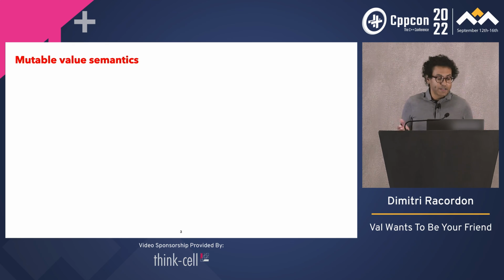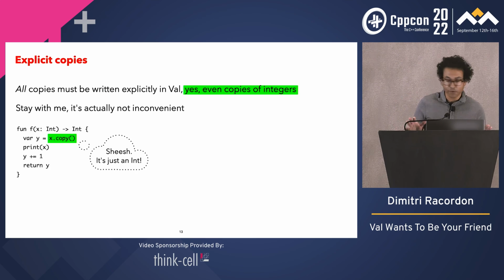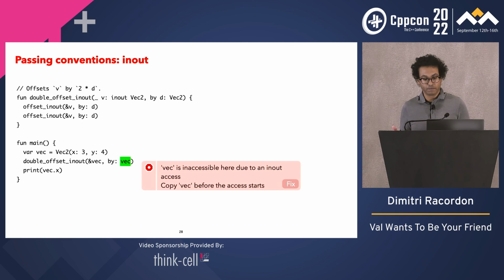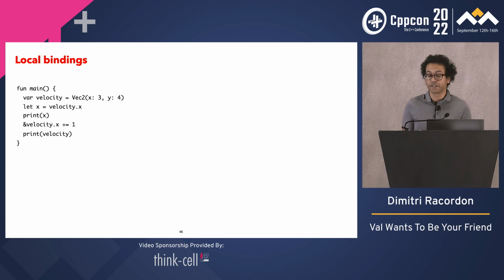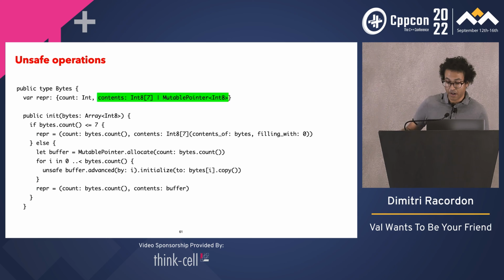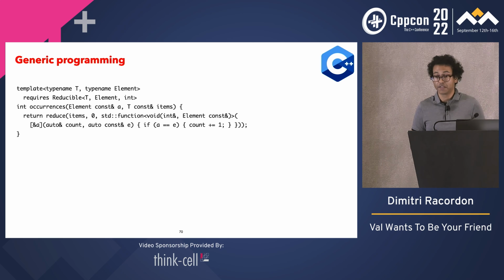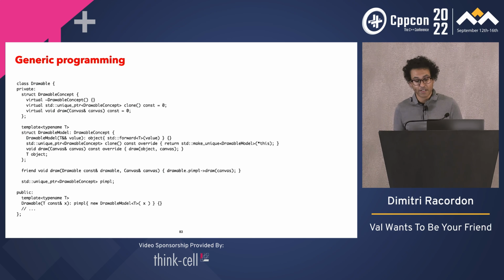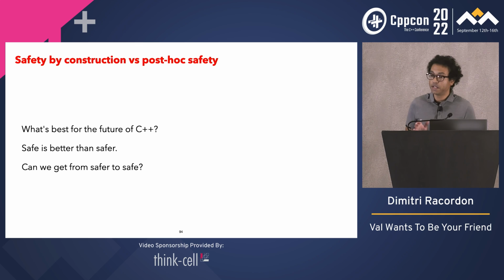Val: A Safe Language to Interoperate with C++ - Dimitri Racordon - CppCon 2022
Val is a programming language based on two of the best ideas behind C++: generic programming and first-class value semantics. Unlike C++, however, Val is a safe-by-default programming language, meaning that many guarantees that are enforced by convention in C++ are proven by induction in Val.

Val follows strict mutable value semantics, which allows in-place mutation, including across function boundaries, but forbids pointers and references. Instead, objects are independent entities that can never be accessed mutably via different names. Val also checks generic definitions at declaration to ensure that algorithms never rely on unspecified properties of their inputs.

Nonetheless, if we look carefully, we realize that Val and C++ are actually very close. Both are zero-cost abstraction languages that fully acknowledge the physical constraints of computer architecture, yet manage to build efficient generic abstractions. Perhaps they could become friends so that, one day, developers can write fast-by-definition and safe-by-default Val code that seamlessly calls into C++, and vice-versa. Perhaps their relationship could even grow stronger, who knows?

This talk will refer to some of contents presented by Dave Abrahams in his talk titled: "Values: regularity, independence, projection, and the future of programming".

Dimitri Racordon

Dimitri is a researcher at Northeastern University, in the US.
He might a bit of an outsider at CppCon. He's never been a real software developer. He doesn't have clients or a product owner to satisfy so he can get away only writing proof of concepts. He has a Ph.D. in computer science, but only because he bribed his jury members with Swiss chocolate. He used to work on model checking for concurrent programs before getting into programming language design. Now he writes formal proofs for a living and has yet to prove someone else reads them. He also likes coding very, very much.

Because he knows he's not so good at writing correct programs, though, Dimitri thought he'd better write cleverer compilers. The bar wasn't so high but the quest led him to interesting research questions. Eventually, he developed a true passion for type-based approaches to memory safety. Further, because he constantly falls into the traps of premature optimization, Dimitri believes that languages should offer transparent abstractions with predictable costs that free the user from thinking about performance all the time.

Dimitri likes generic programming, because it looks like math. He also likes low-level programming languages. Since he's not good enough to write C++ and thinks he's too cool for Rust, he decided to focus his research on yet another programming language. He says he's "discovering" a core calculus to build a "safe by default" and "fast by definition" language that interoperate with C++.